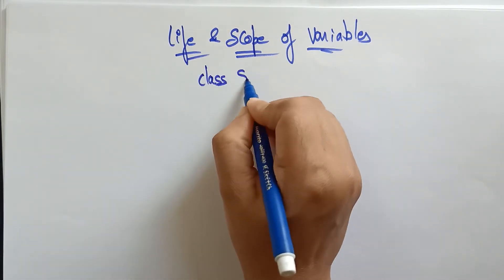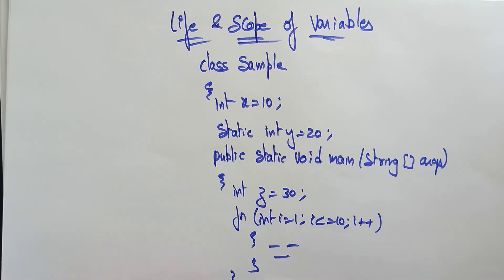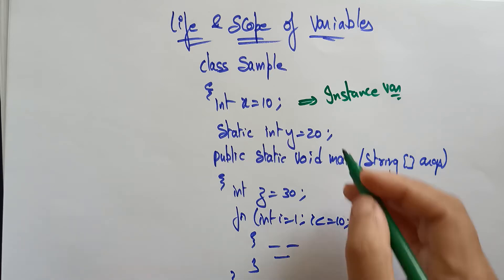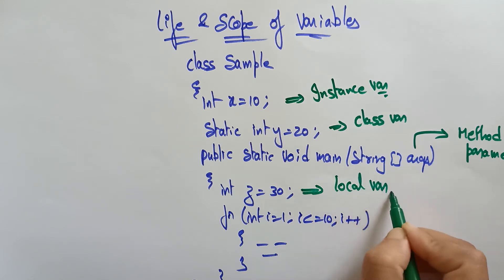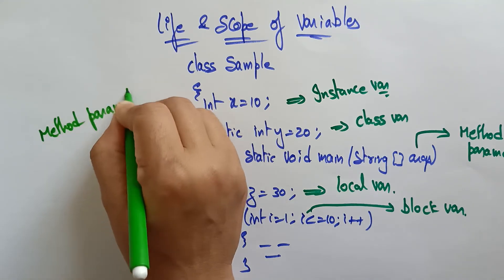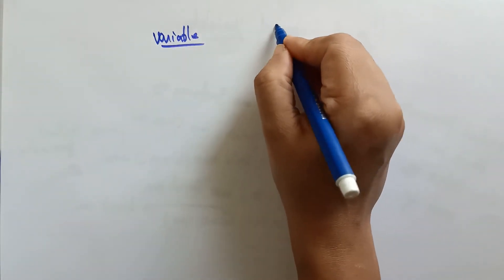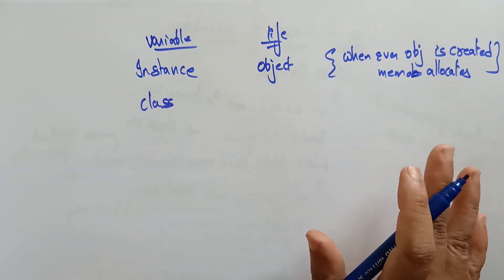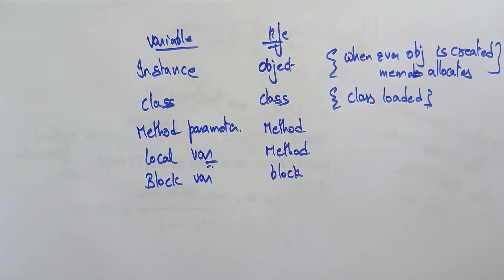Life and Scope of a variable| lec 21| Java Tutorial| BhanuPriya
The above video explains about life and scope of class variables,
life and scope of instance variables,
life and scope of local variables,
life and scope of method,
life and scope of block,